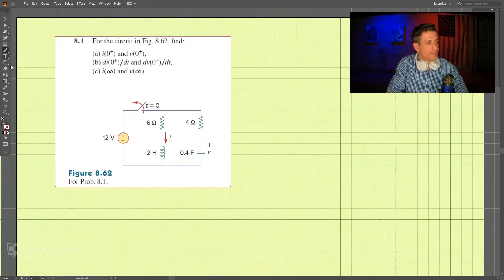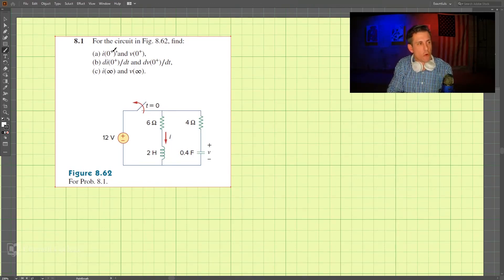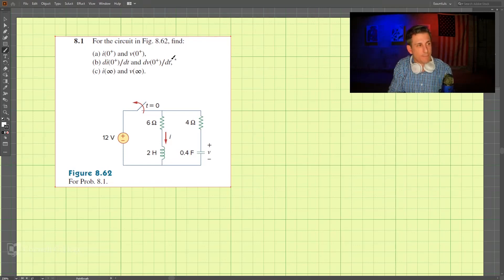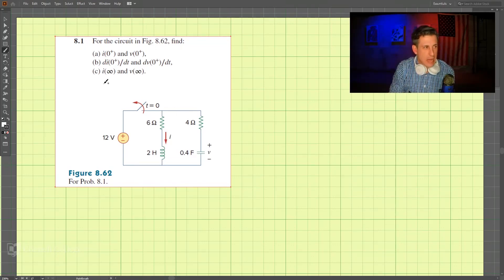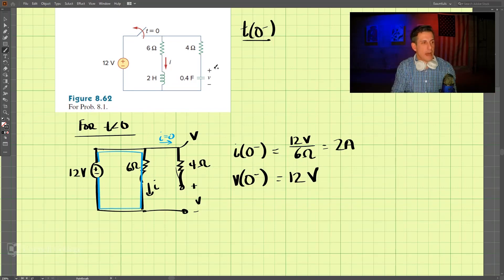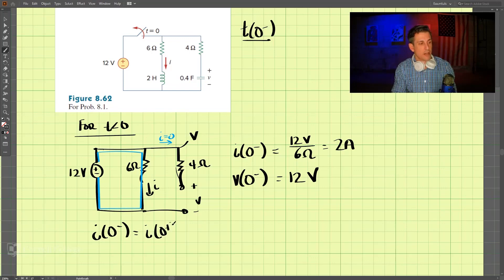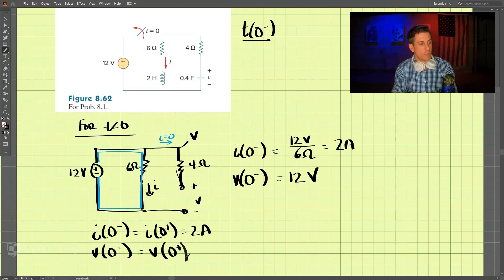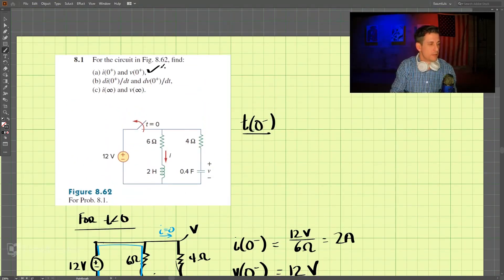8.1 - Example Problem - Fundamentals of Electric Circuits